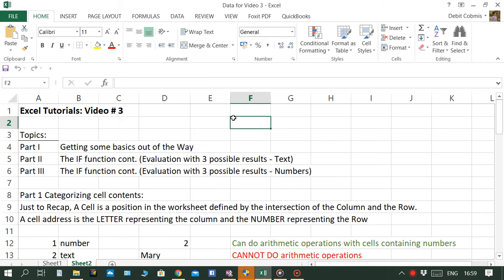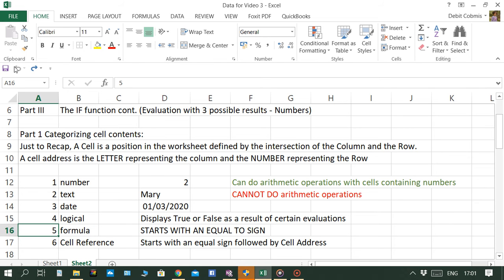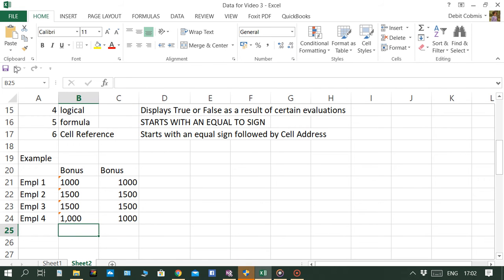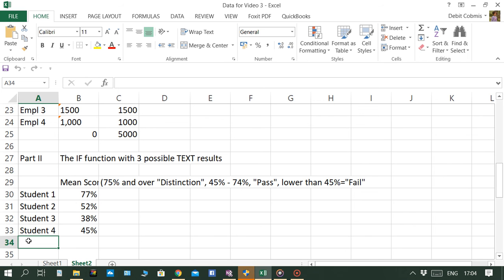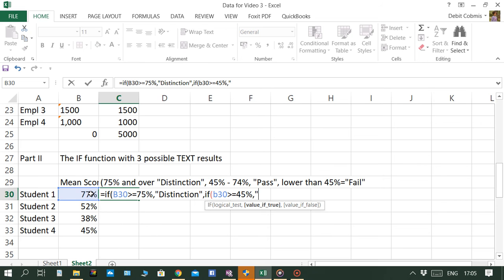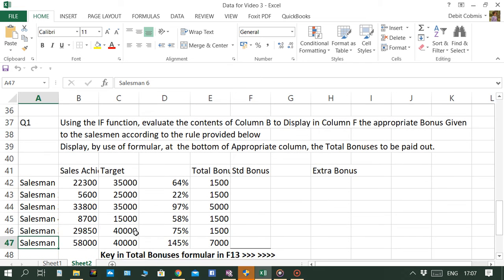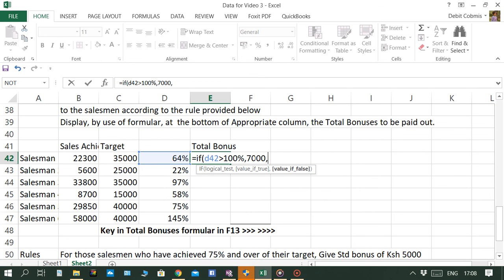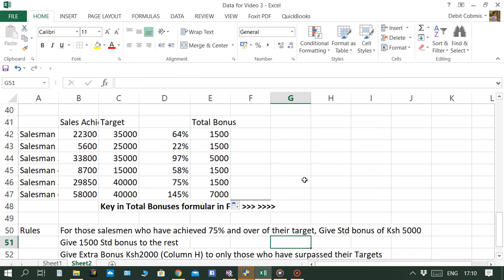Exel Tutorials: Displaying Words vs Figures when using the "IF" function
When using the "IF" function, you will want to display the results of the evaluation you are performing either as a number or as word or text. Learn in this video the correct syntax of the formular in Excel 2013